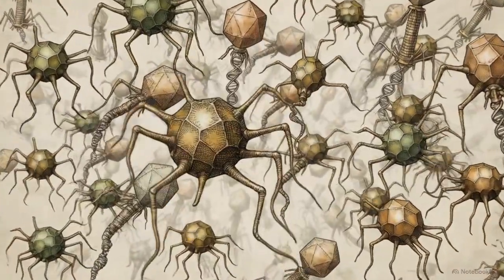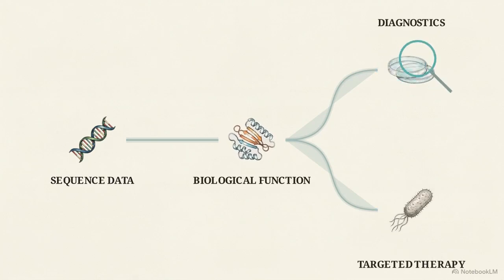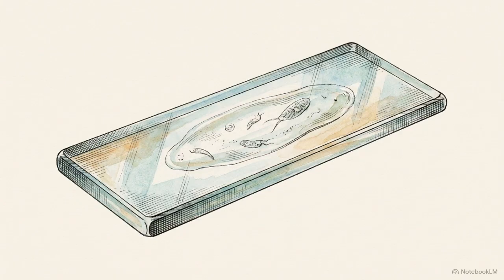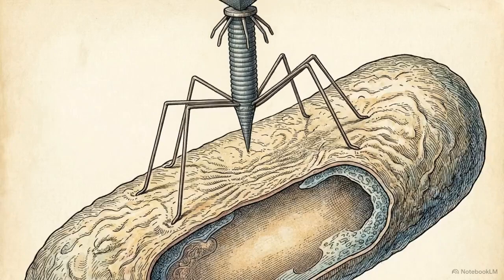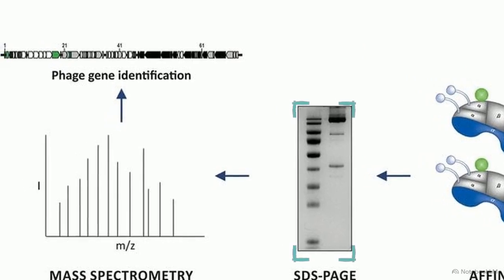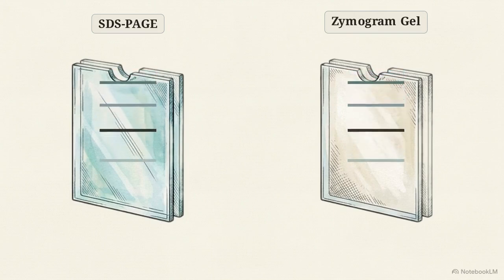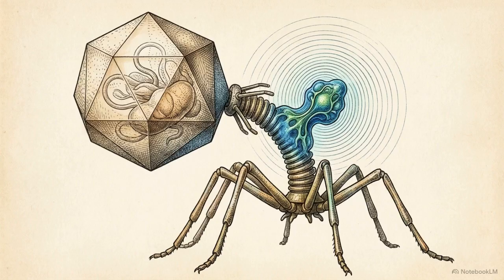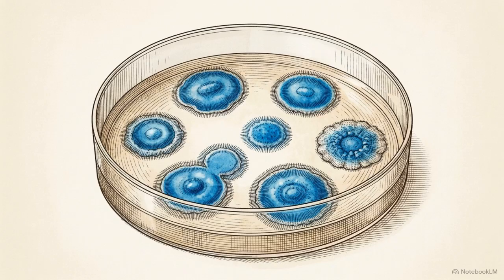Phage Minute | Best Phage Lab Methods Book | S2:E3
What makes Bacteriophages: Methods and Protocols an essential resource for phage researchers? In this episode of Phage Minute, we explore the practical laboratory techniques, experimental protocols, and research methods presented in this comprehensive volume edited by Prof. Dr. Martha R. J. Clokie